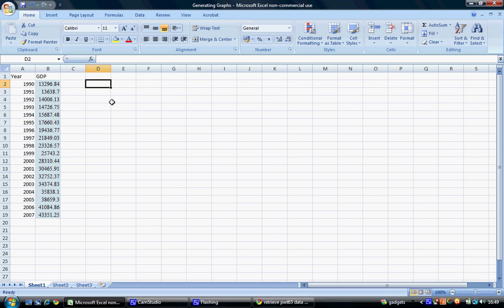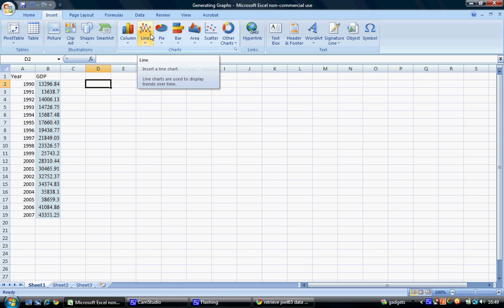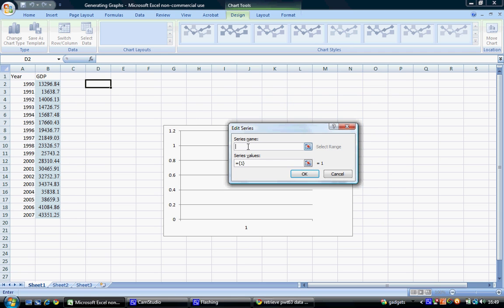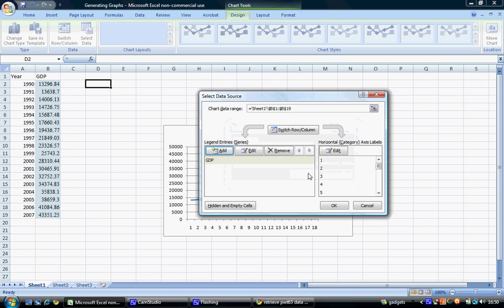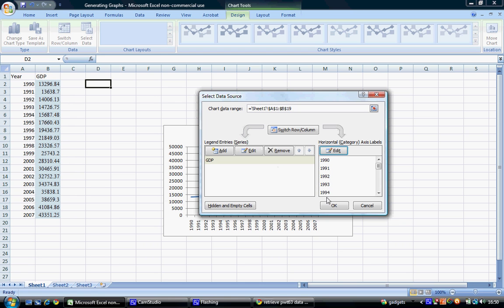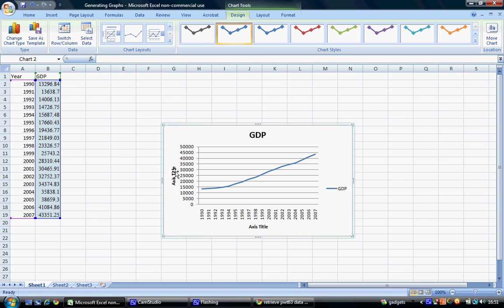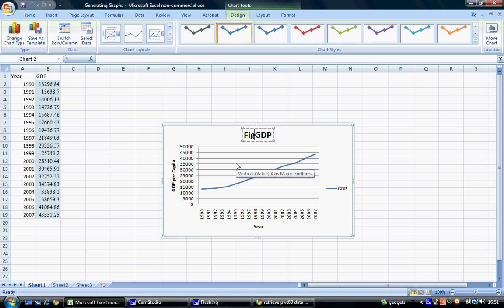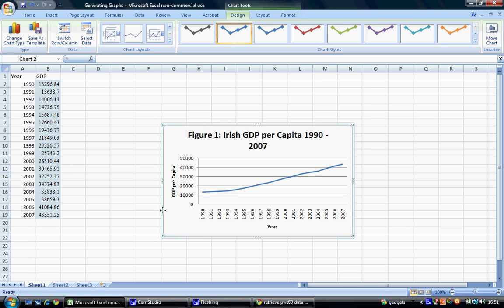EC3115: Tutorial 1 - Generating Line Graphs Tutorial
This video shows students how to generate a line graph using Microsoft Excel 2007 or 2010.  It is designed for use by students of EC3115 for use with their assignment.